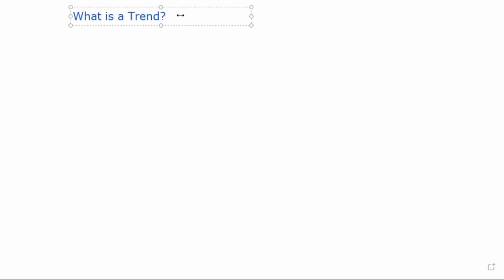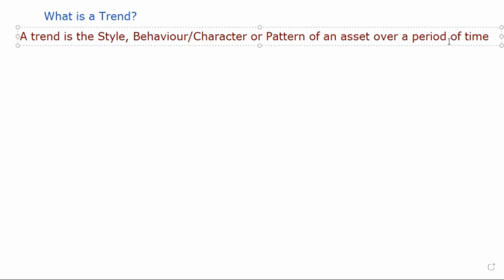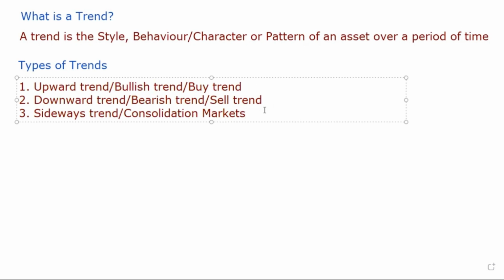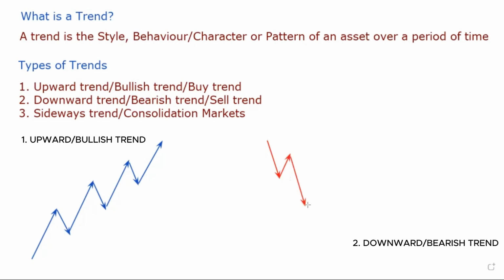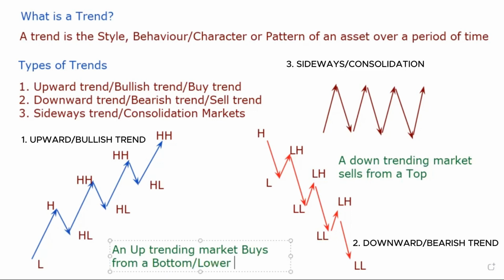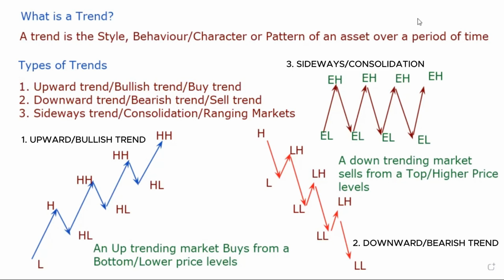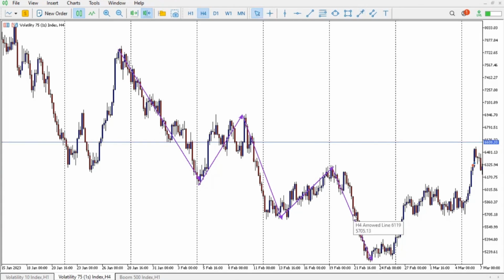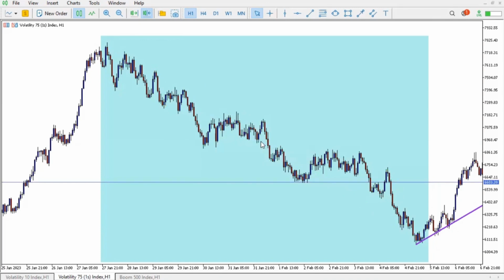EASY CRASH 500 INDEX STRATEGY PART 1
In this, we established the most important rudiments in building a good strategy for trading Forex and other assets.

In this comprehensive guide, you will learn how to build one of the most profitable trading strategies for the Crash 500 index and other synthetic indices. Whether you are a beginner or experienced trader, this video can greatly enhance your trading strategy and help you make more informed decisions.

We will cover trends, the different types of trends, showing how to use the same in developing one of the best trading strategies ever. By the end of this video, you will have a solid grasp of how to incorporate trends into your technical analysis toolkit.

Don't miss out on this ultimate guide to developing your best trading strategy for Crash 500 Index and other Synthetic Indices – watch now and start maximizing your trading potential!

Timestamp:
00:16 - 04:49 What is a trend in Forex trading?
04:49 - 16:24 What are the types of trends in the Forex Market?
16:24 - 21:56 How to identify the different types of trends on a Forex Live chart.

Crash 500IndexTradingStrategy